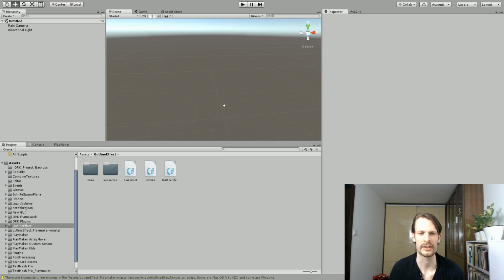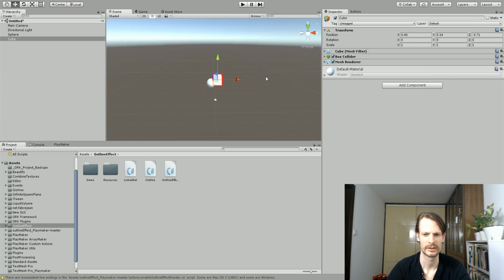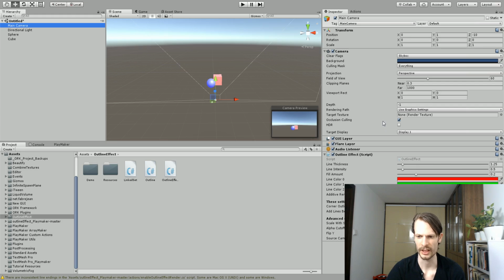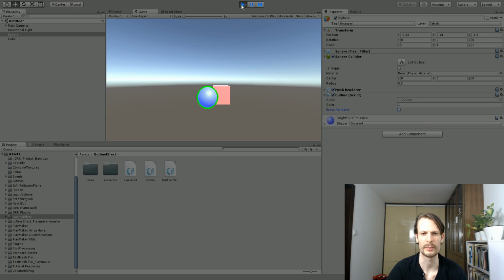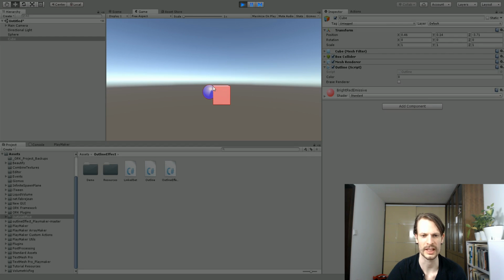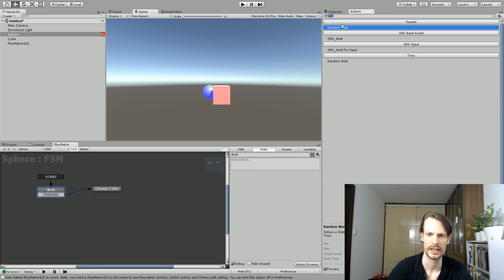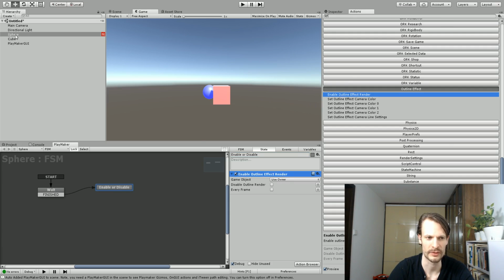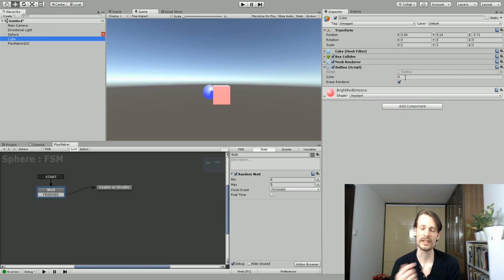Custom Unity Playmaker Action: Outline Effect (Free)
Custom Playmaker actions for the unity store asset Outline Effects. In this tutorial we show you how to use the asset as well as briefly cover the playmaker actions.